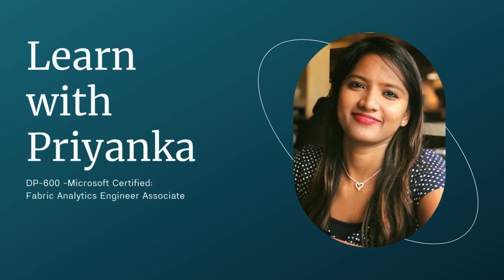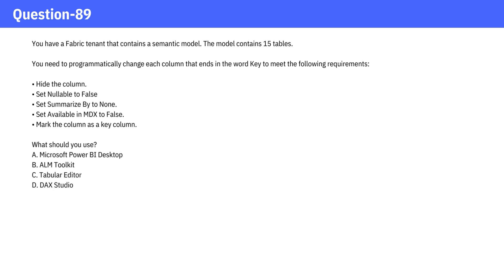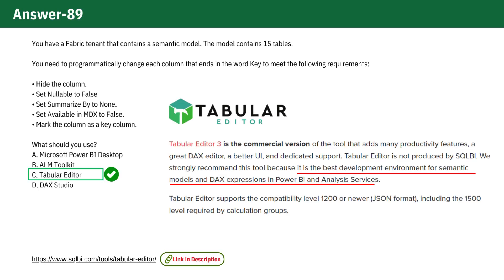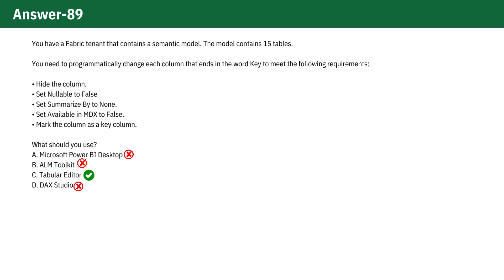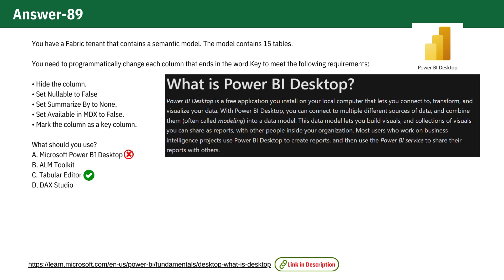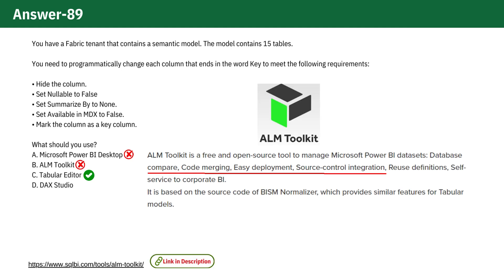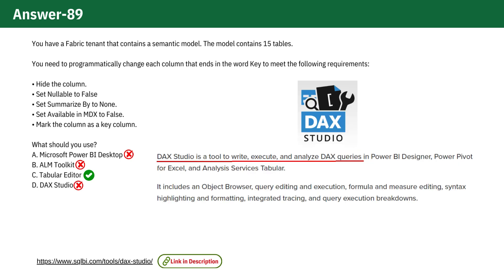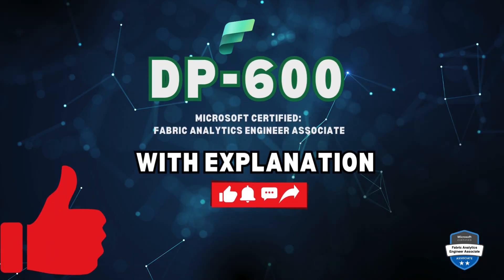DP-600 | Microsoft Fabric Analytics Engineer Associate Exam | Question-89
Question 89

What is Power BI Desktop?

DAX Studio